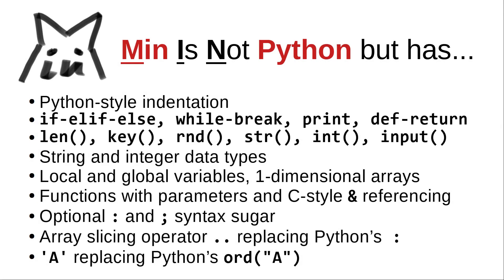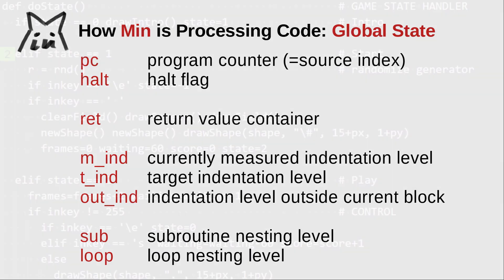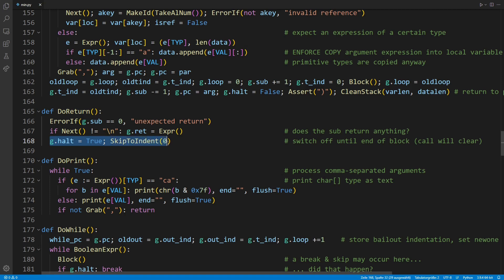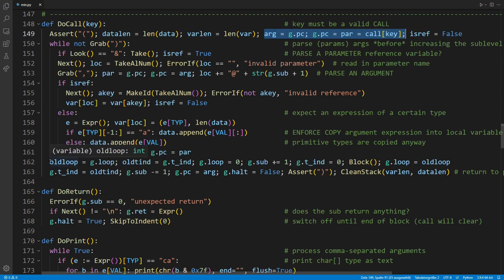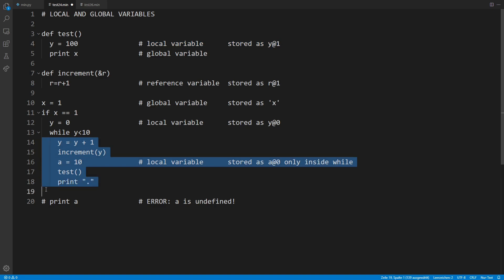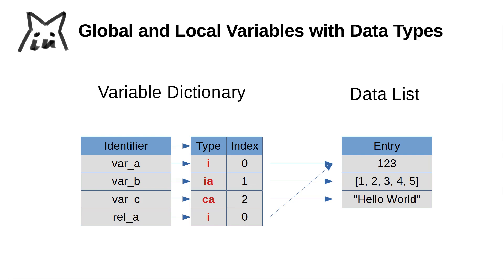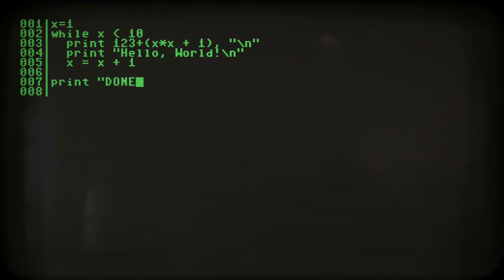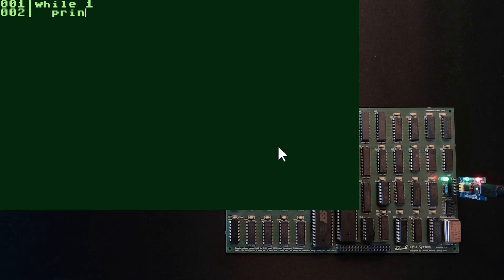Computer Language from Scratch #2 MIN at Work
I sketch how my Python-like programming language MIN does it's job.
I also showcase and release a version of MIN for the Minimal CPU System.